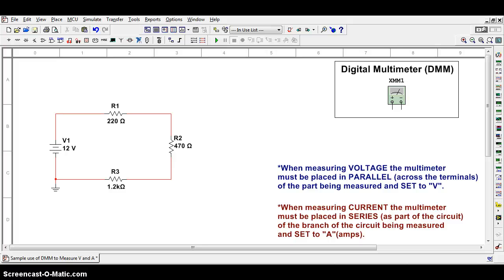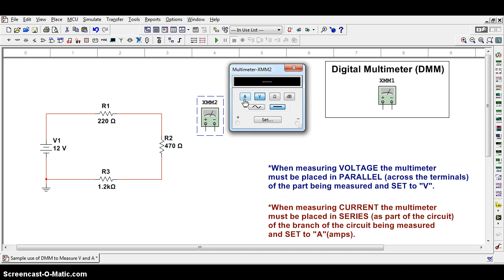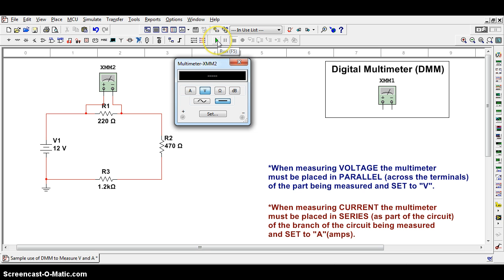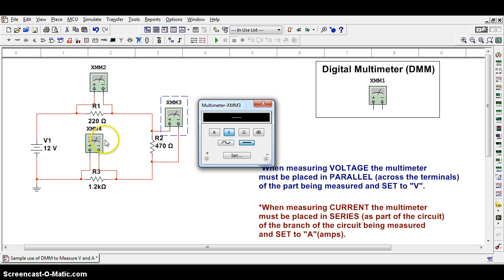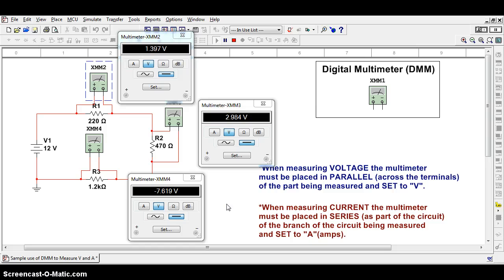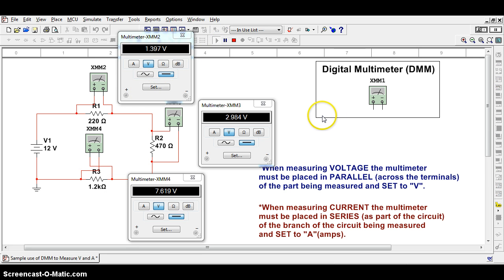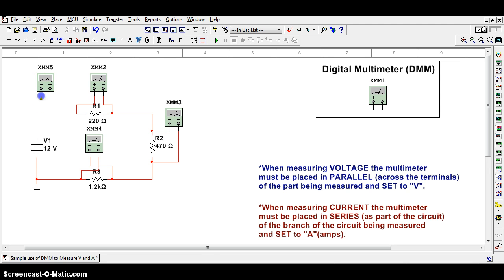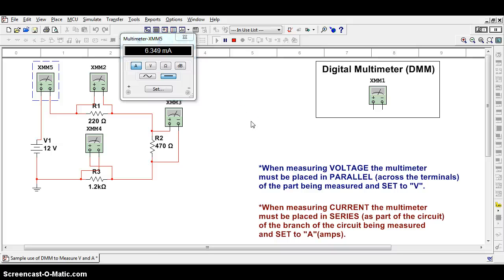Multisim 12 - Place DMM to Measure Voltage and Current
Learn how to place digital multimeters (DMMs) in Multisim and set them to measure Voltage and Current.